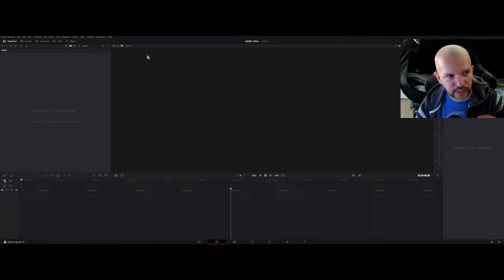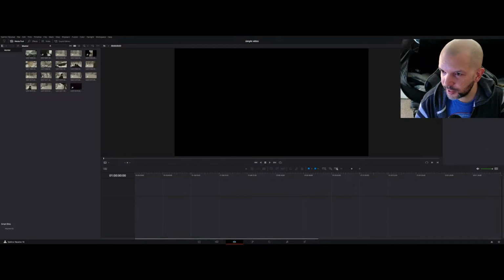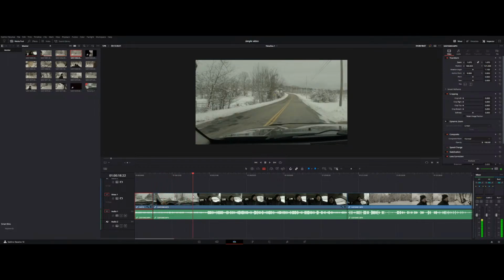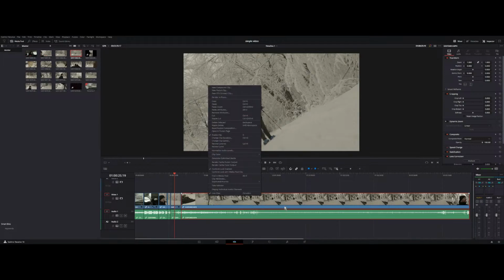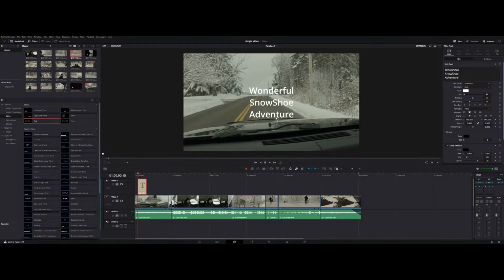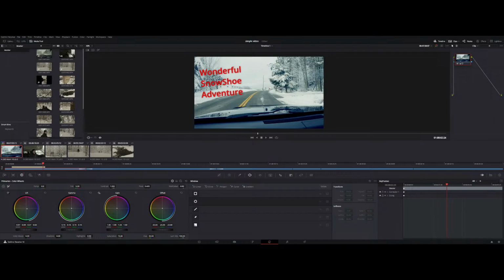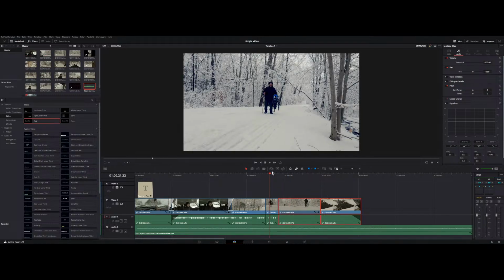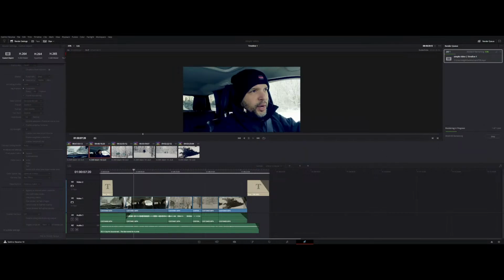How to Make a Simple Video in Davinci Resolve Studio (Workflow)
Today I show you how to Create a Simple Video in Davinci Resolve Studio (Go Pro Footage)